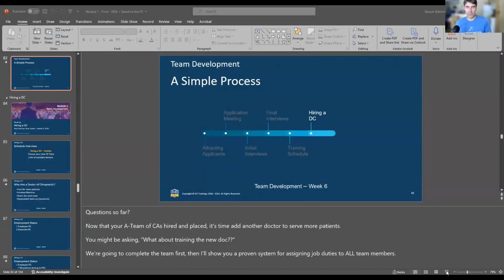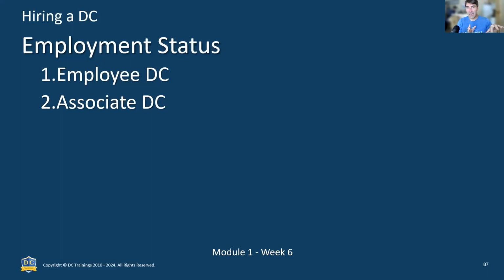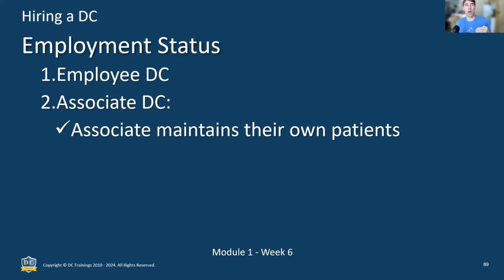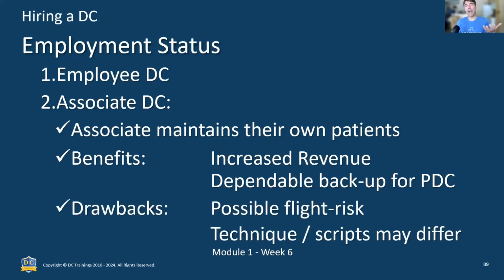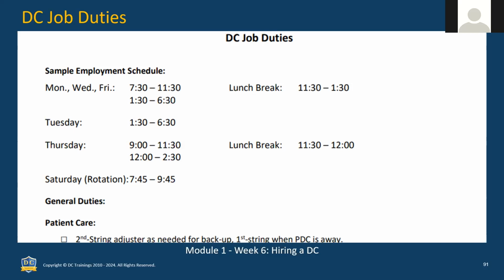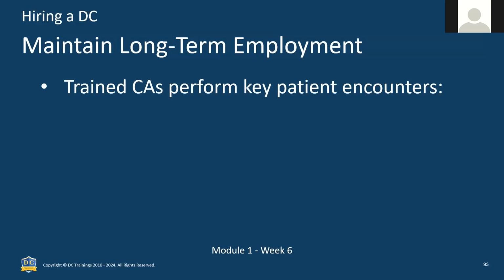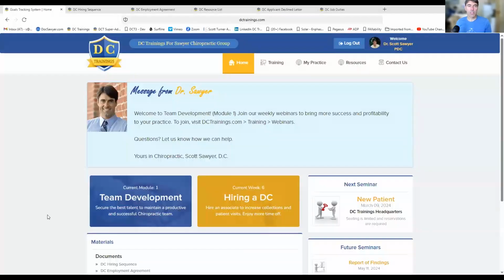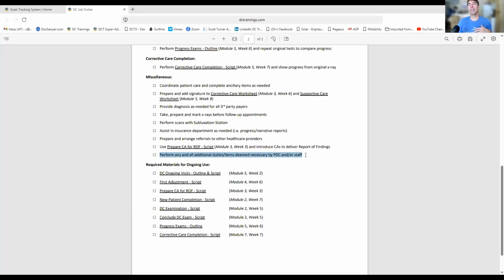Hiring a Doctor of Chiropractic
ASK YOURSELF THE FOLLOWING QUESTIONS:
·         Would your practice grow to higher levels, if you could serve twice as many patients?
·         Could another DC increase revenues and provide relief coverage, even while your away?

ON THIS WEBINAR, YOU WILL LEARN TO:
·         Bring on another DC as a catalyst for higher revenues and practice growth.
·         Double your service potential and take vacations without losing income.